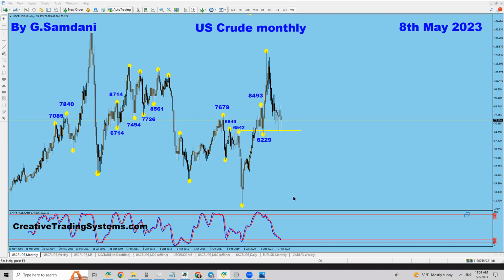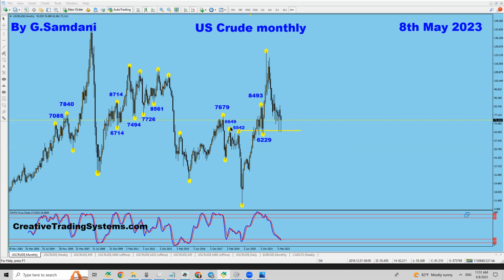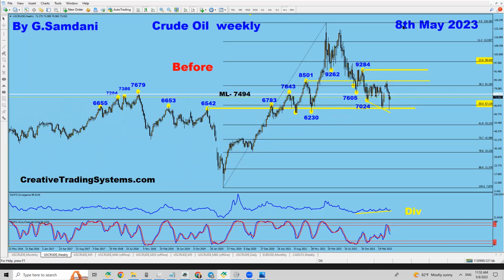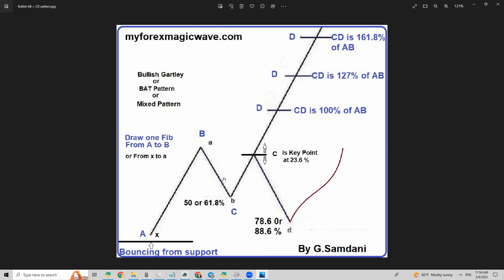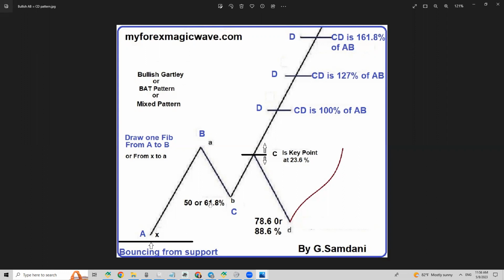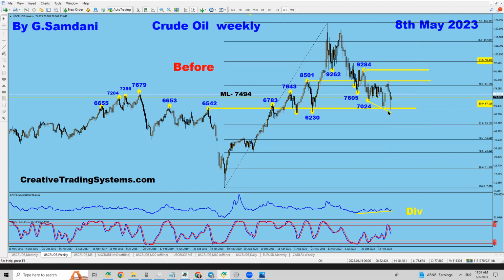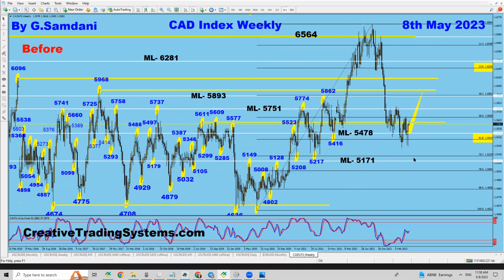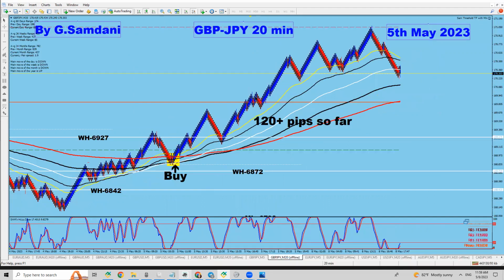US Crude Oil update of Monthly and Weekly charts analysis for future direction. 05-08-23.